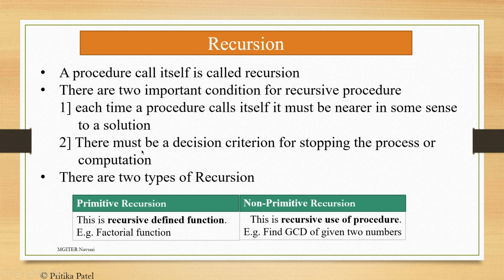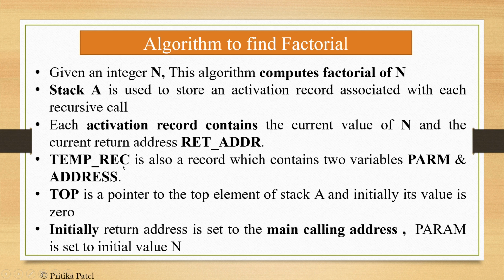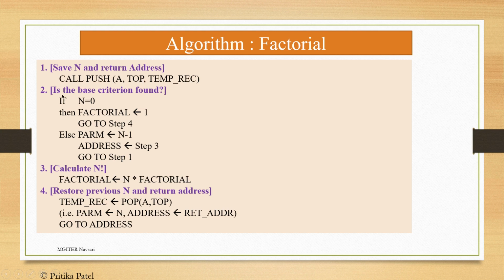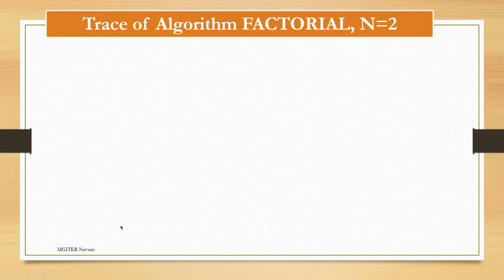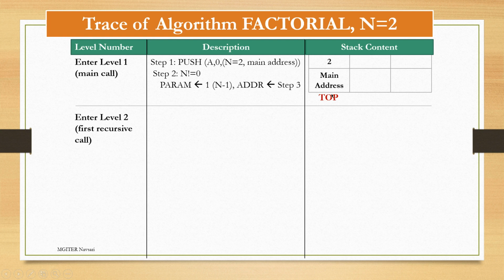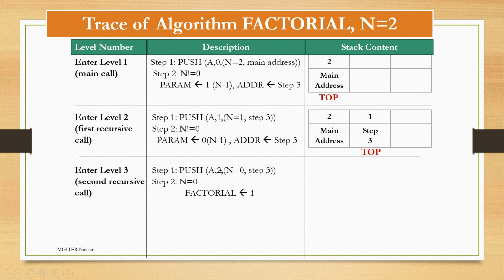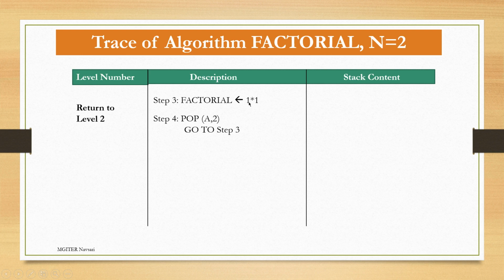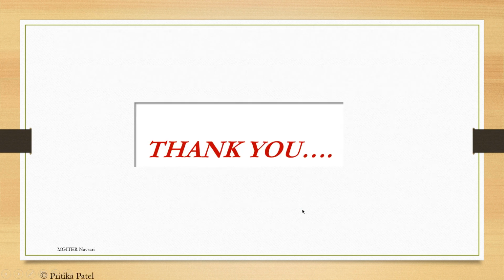unit 2 Recursion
what is recursion and algorithm of recursion